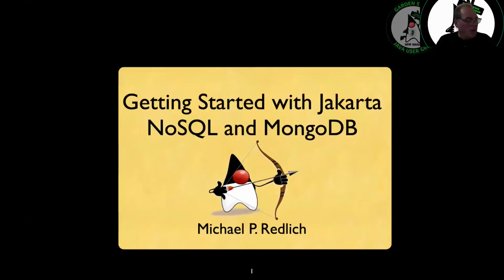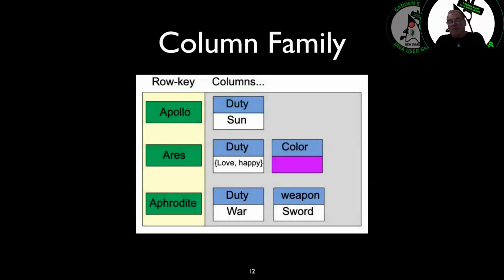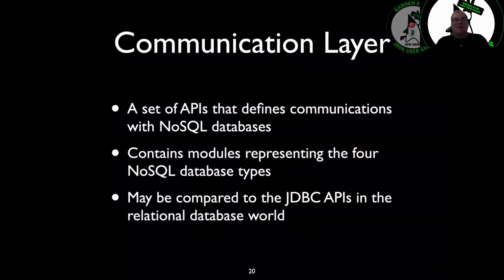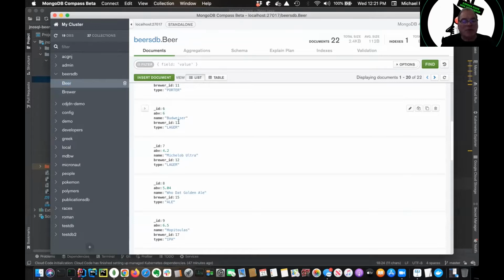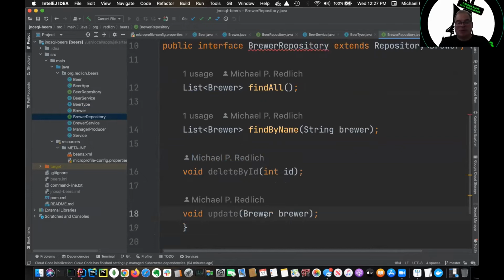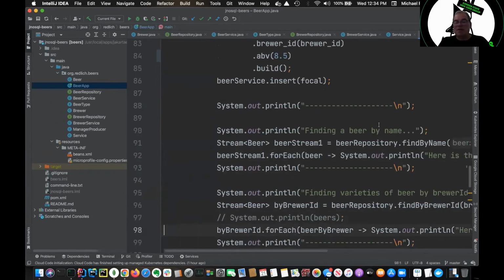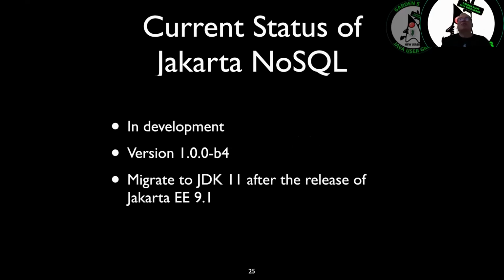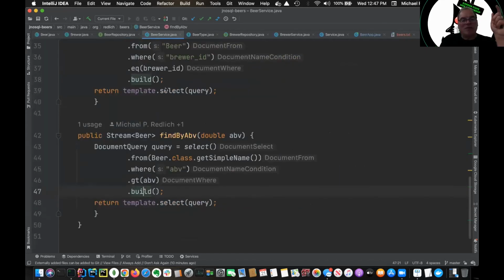Getting Started with Jakarta NoSQL and MongoDB | Michael Redlich (EN)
The Jakarta NoSQL specification defines a set of APIs to provide a standard implementation for most NoSQL databases. Jakarta NoSQL is considered "one API for many NoSQL databases" as it supports the four types of NoSQL databases: column family, document, graph and key-value. This presentation will provide an introduction to Jakarta NoSQL and Eclipse JNoSQL, the compatible implementation to the specification, followed by a demonstration of a MongoDB application built with Jakarta NoSQL.

▬ Über uns: ▬